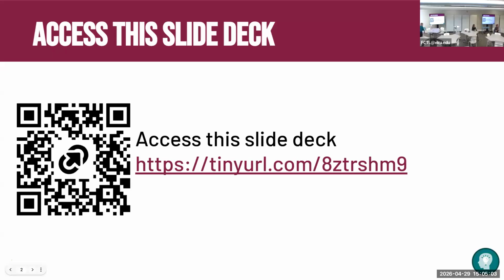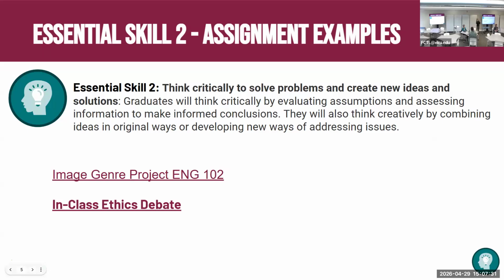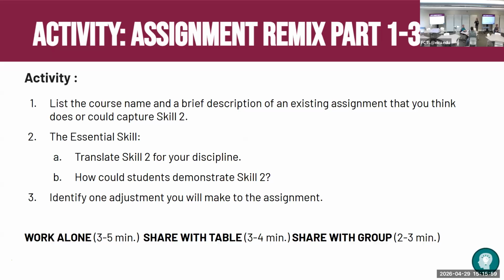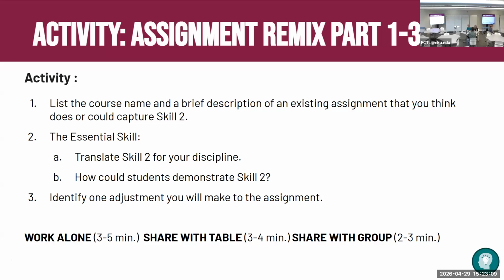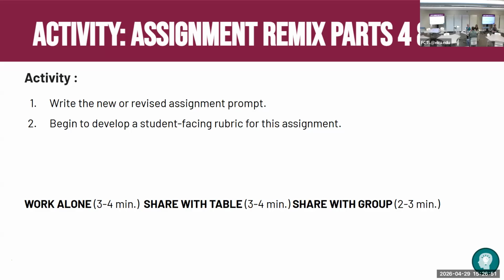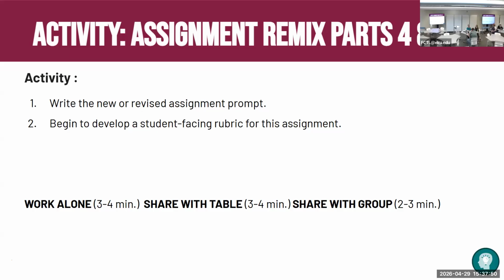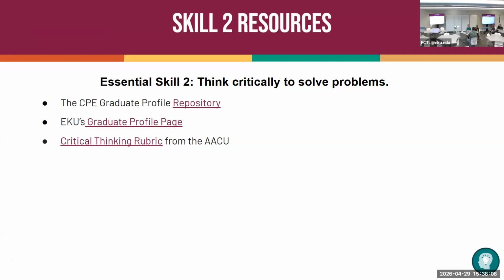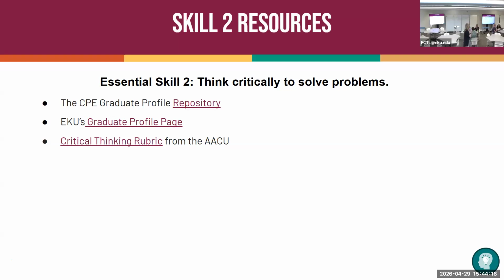Essential Skill 2: Critical & Creative Thinking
The Essential Skills Professional Development series continues with these workshops focused on integrating Element-specific Skills into teaching and learning in Essential Education courses and further developing an assignment aligned to each Element-specific Skill.

Element 2B & 3B: AFA 361, ANT 201, APP 365, ASL 101, ASL 102, ASL 225, AST 135, AST 335, BIO 100, BIO 101, BIO 111, BIO 112, BIO 208, CHE 101, CHE 105, CHE 111, ENG 210, ENG 211, ENG 212, ENG 335, ENG 361, ENG 362, ENG 364, ENG 365, FCC 210, FRE 101, FRE 102, GER 101, GER 102, GEO 110, GEO 210, GLY 104, GLY 108, GLY 109, HON 101, HON 308, HON 317, HUM 124, HUM 226, HUM 228, HUM 300, JPN 101, JPN 102, PHI 110, PHI 130, PHI 240, PHI 300, PHI 320, PHY 101, PHY 131, PHY 201, POL 250, REL 301, REL 350, SPA 101, SPA 102, SPA 201, SPA 202, WGS 364

This session was presented as part of the Teaching and Learning Innovation series at Eastern Kentucky University on April 29, 2026.